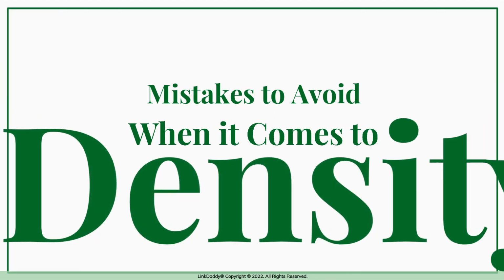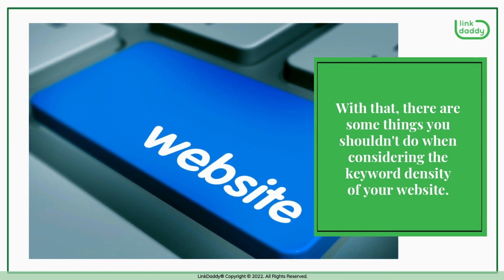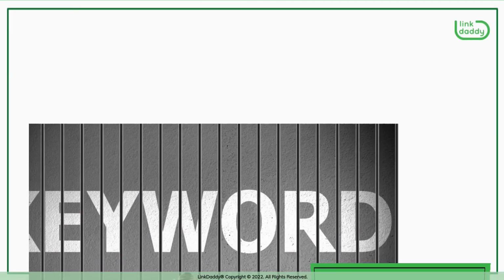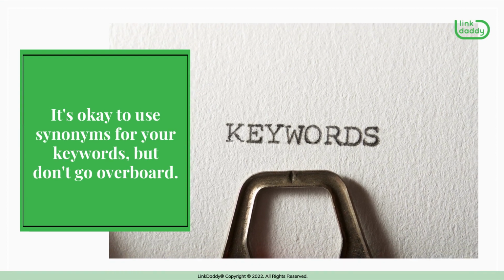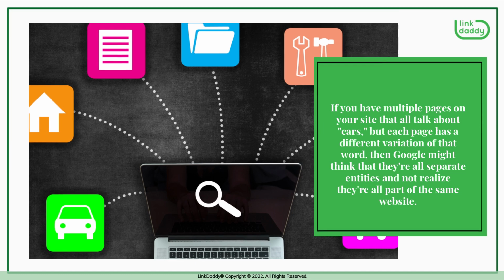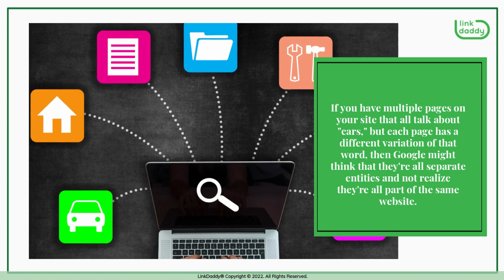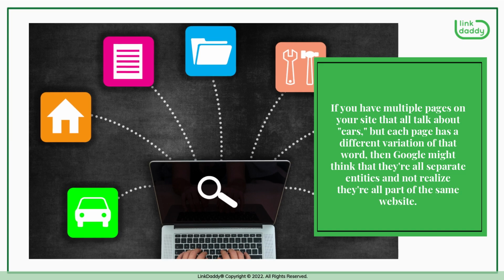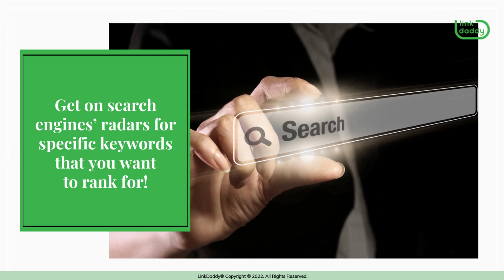Mistakes to Avoid When it Comes to Keyword Density and Usage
Chapters
00:04 Mistakes to Avoid When it Comes to Keyword Density and Usage
00:19 Different Mistakes to Avoid When Adding Keywords to Your Website

The keyword density of your website is the number of times a certain word or phrase appears on a web page compared to the total number of words. It's important to get this ratio right so your site shows up in search results.

With that, there are some things you shouldn't do when considering the keyword density of your website.

First and foremost, avoid over-optimization. An SEO expert will never tell you to cram every possible keyword into a single page.

Next, don't try to stuff keywords into your content. Don’t attempt to make your pages seem more relevant by cramming unnecessary keywords into your content. This can only lead to penalties from Google, which is both counterintuitive and counterproductive to your overall SEO efforts.

Thirdly, don't add keywords just because they’re popular. Keyword popularity is never a good reason to add them to your site. It's better to stick with what works best for your business and audience. Remember, the types of keywords that’ll provide the most benefits for your business are those that are relevant to what you do and what you offer.

In the same vein, don't use keywords just for the sake of using them. For instance, if you're trying to rank for "widgets" but all your content is about how to make waffles, then Google will know that your content isn't relevant for users and will penalize you for it.

In addition, don't use keywords in places where they don't make sense or fit in well. The last thing you want is for people coming to your site thinking they'll find what they're looking for only to be disappointed by an irrelevant keyword sitting in the middle of an otherwise great piece of content! For example, you shouldn’t add keywords to headers or paragraphs that have nothing to do with what you're trying to sell.

Lastly, don't overuse variations on one keyword. It's okay to use synonyms for your keywords, but don't go overboard. If you have multiple pages on your site that all talk about "cars," but each page has a different variation of that word, then Google might think that they're all separate entities and not realize they're all part of the same website.

Get on search engines’ radars for specific keywords that you want to rank for!
today and we’ll help you achieve the ideal keyword density score for your website!

Need niche relevant backlinks for link building? LinkDaddy’s Link Building Service helps rank your Video, Google Map Listing, Website and will Power Up your Citations, Niche Edits, Guest Posts, Social Listings and other Mentions of your Business on the internet to help drive more Traffic and get you more Customers.

if you want more clients from Google and Youtube